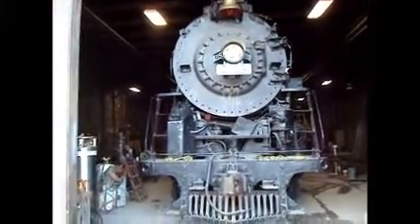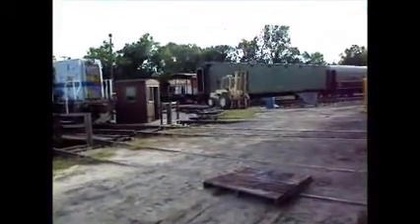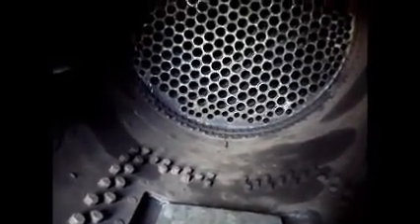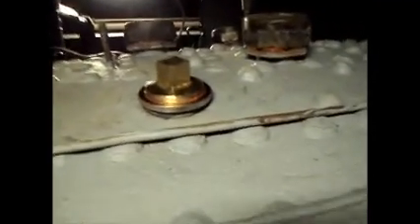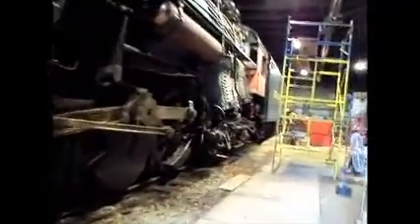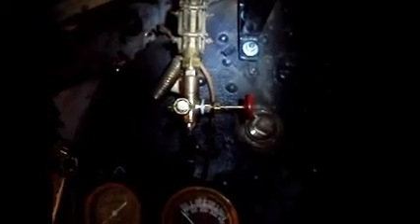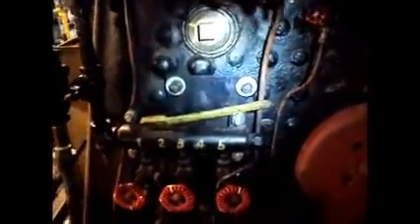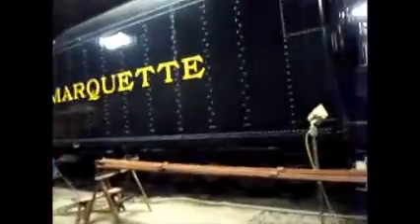Pere Marquette 1225 September Overhaul Update